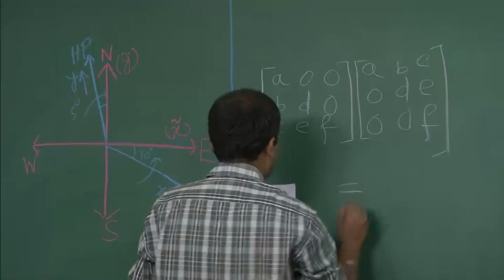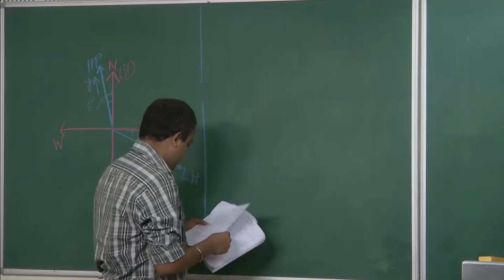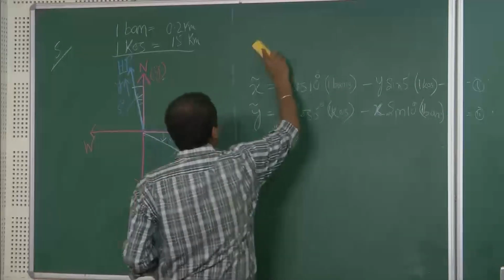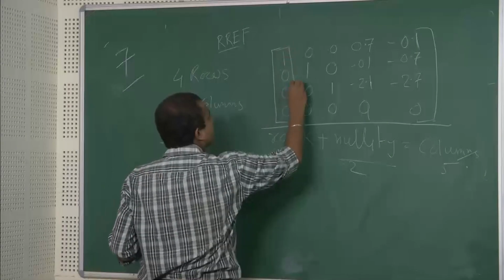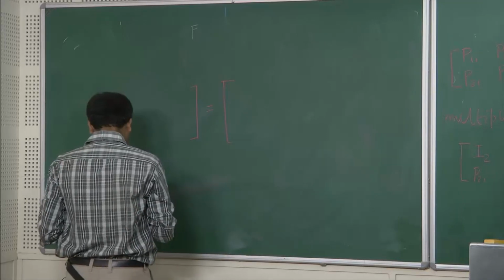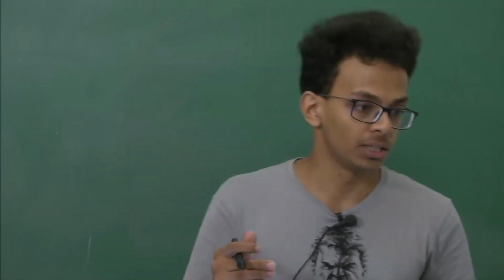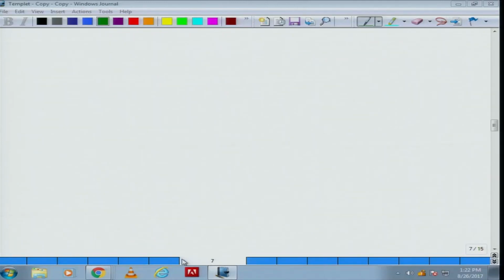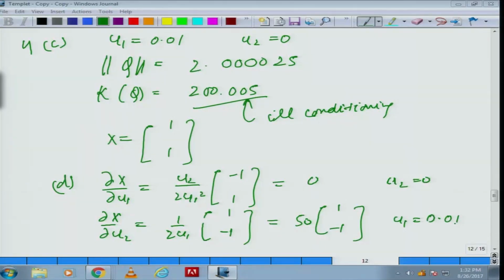Problem Solving Session 1